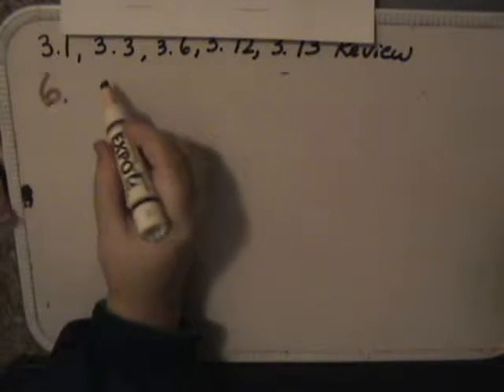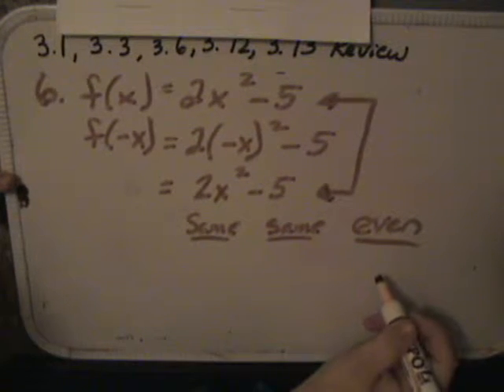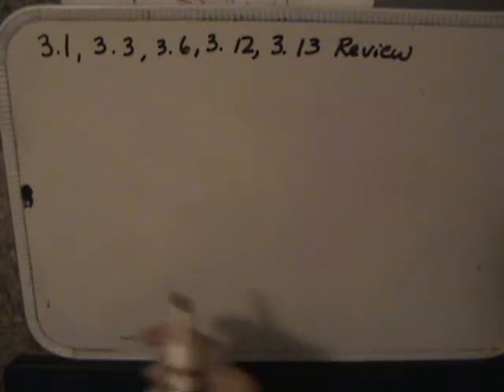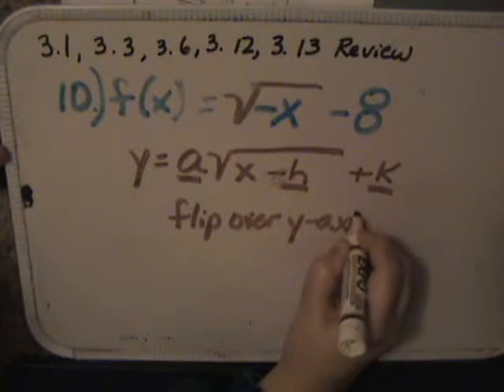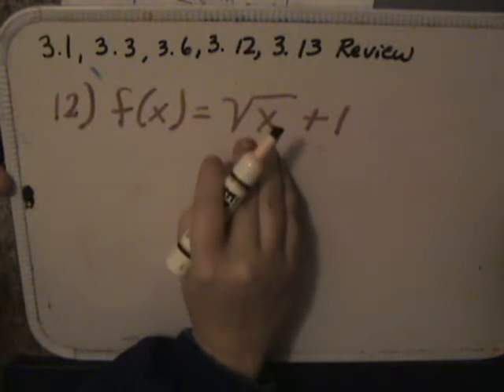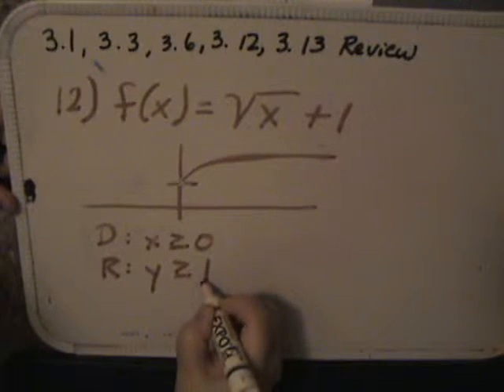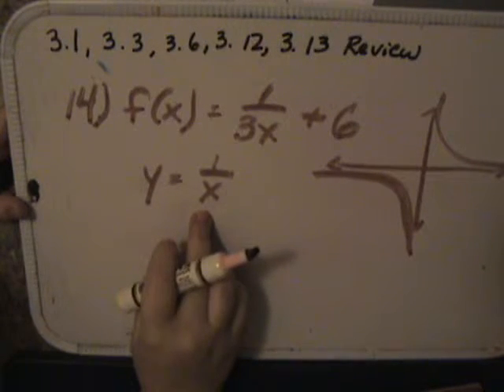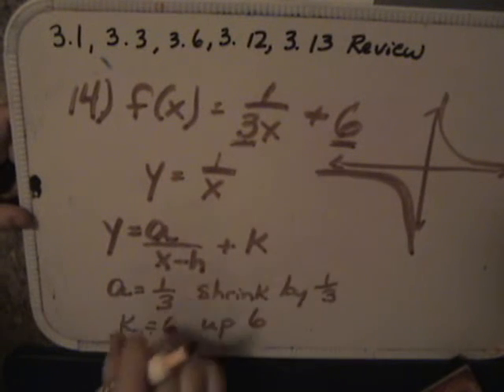3.1, 3.3, 3.6, 3.12, 3.13 Test Review #6 - 14.wmv